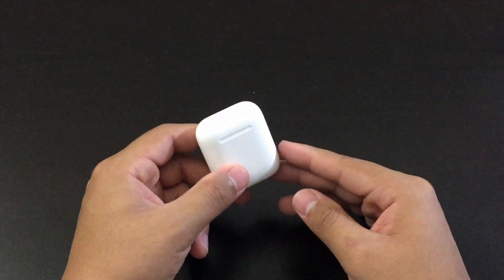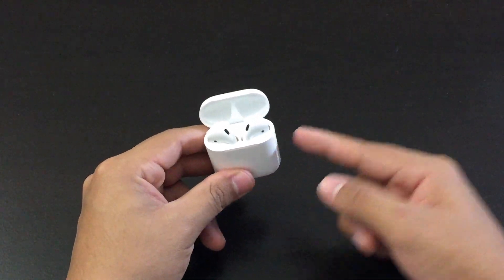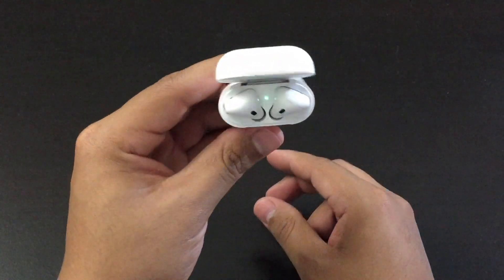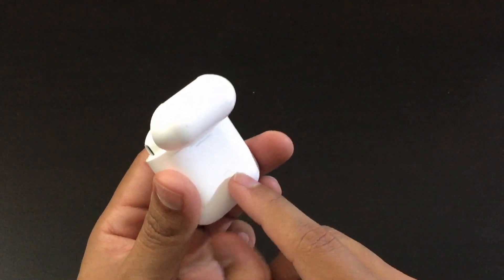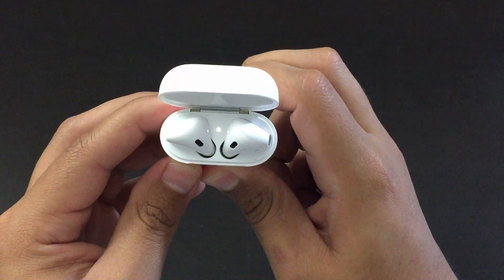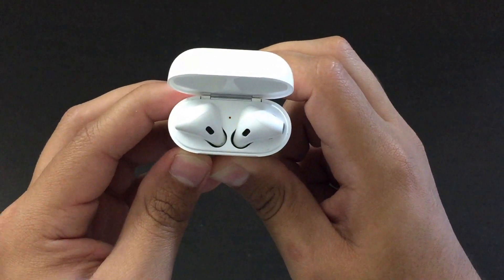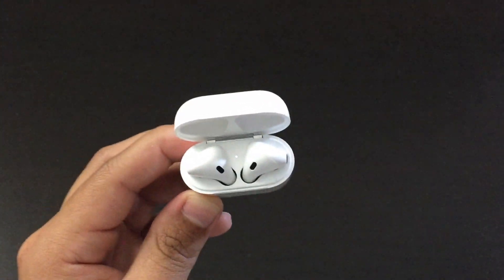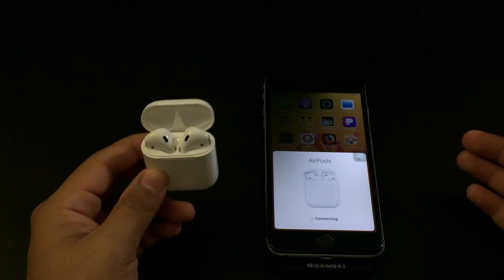HOW to Reset/Fix Apple Airpods [Works in 2021]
How to FIX/ RESET
Apple Airpods